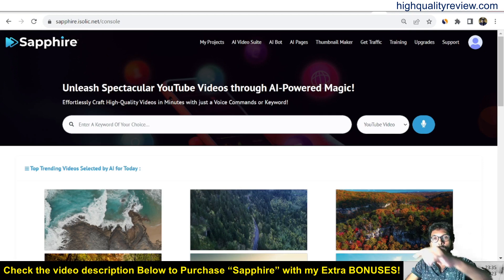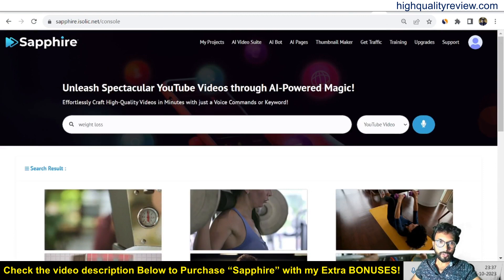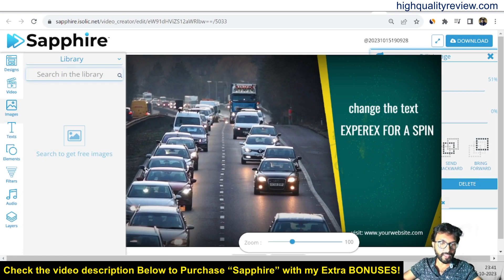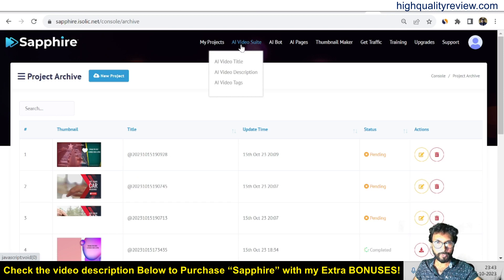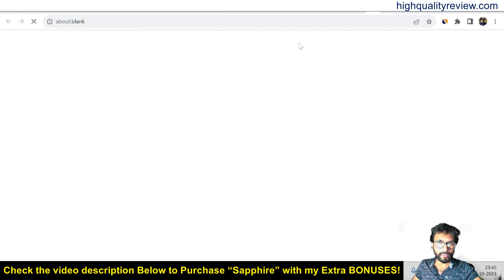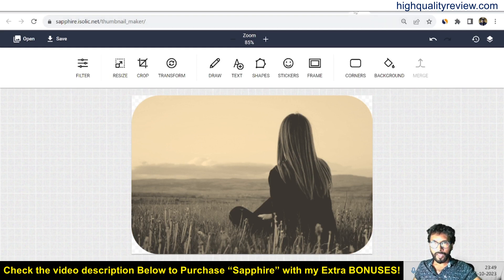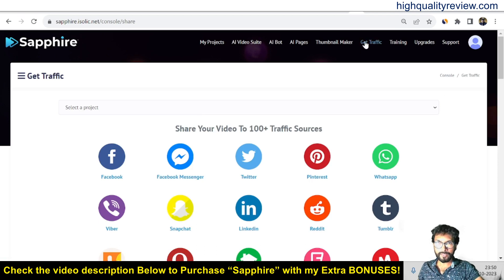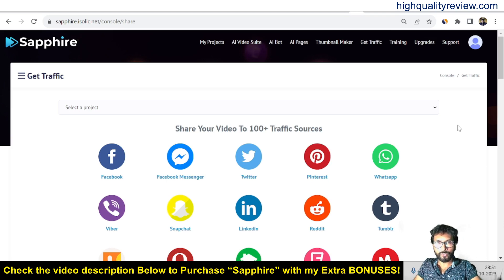Sapphire Review + Demo – AI-Powered YouTube Automation App & So Much More!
(My extra bonuses will be sent to you through Warrior Plus’s Purchases Dashboard)

👉Check my Extra Bonuses when you purchase “Sapphire” From the above link!

Sapphire is the New 2023 The World’s First A.I-Powered YouTube Automation App & So Much More!